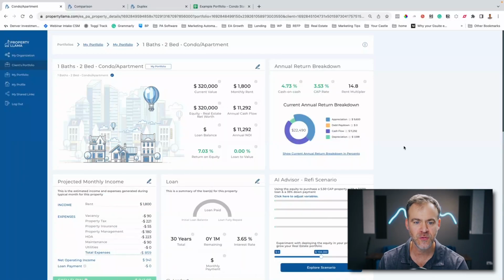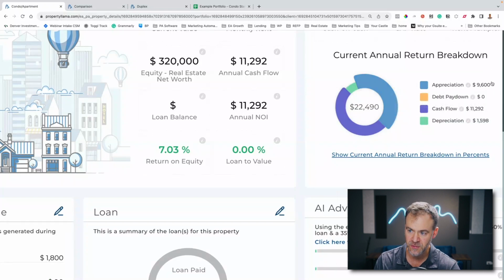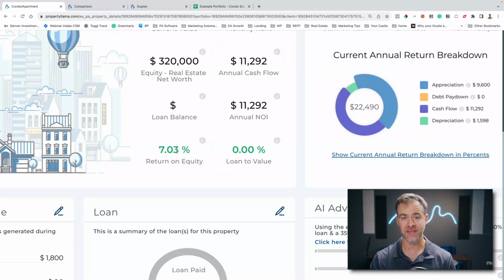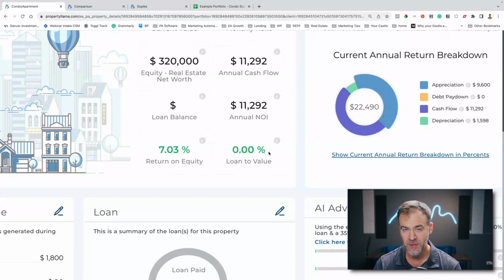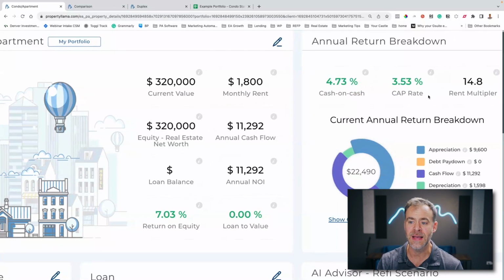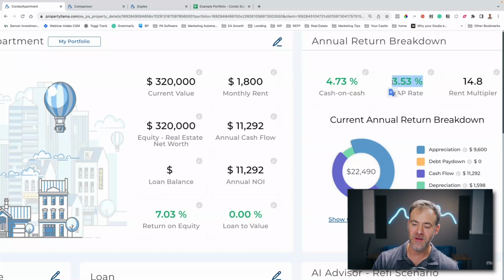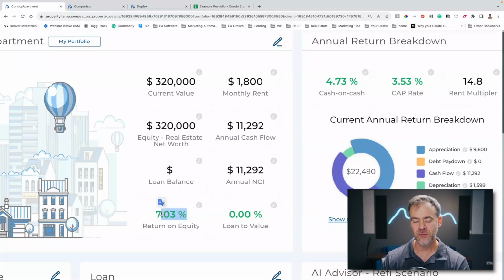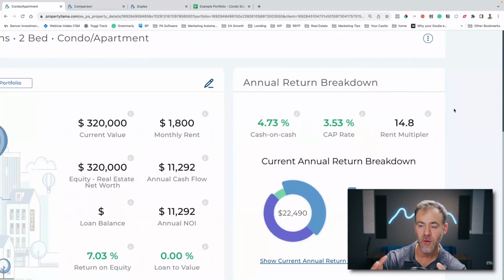Individual Portfolio Review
Discover the Key to Real Estate Portfolio Success: Return on Equity (ROE)! In this video, we unravel the critical concept of ROE and how it can transform your real estate investment strategy. Learn how to evaluate your portfolio effectively and make informed decisions for your financial future.

⏰ Timecodes⏰

00:00 Intro

✅ BOOKS: Check out our in depth guides on Investing in Colorado

✅ COURSES/ COACHING / MASTERMINDS: Learn how to optimize your portfolio, be a better AirBnB host or crush the rent by room strategy!